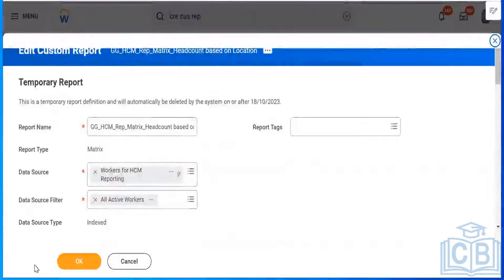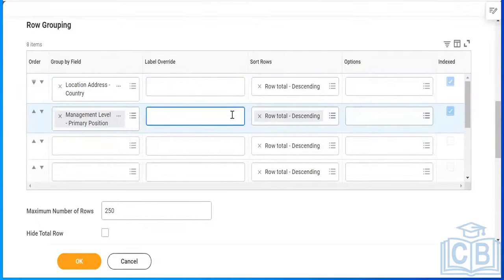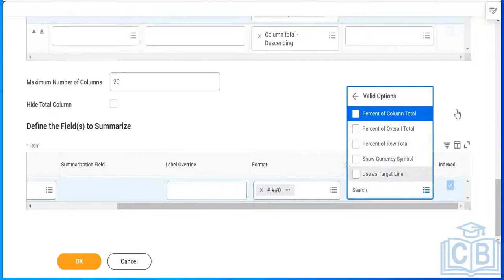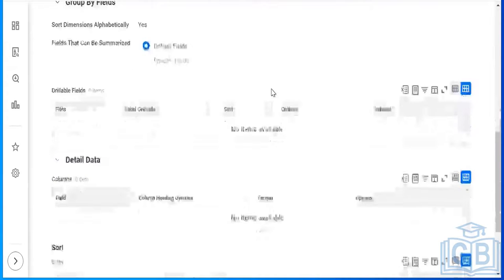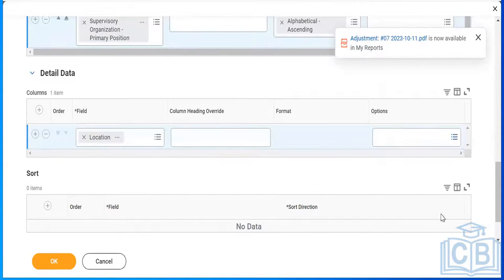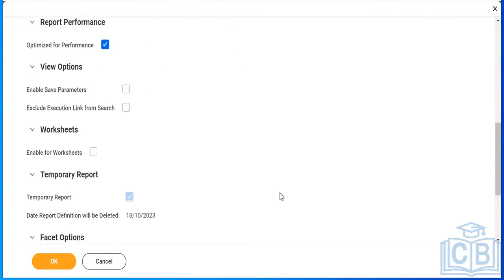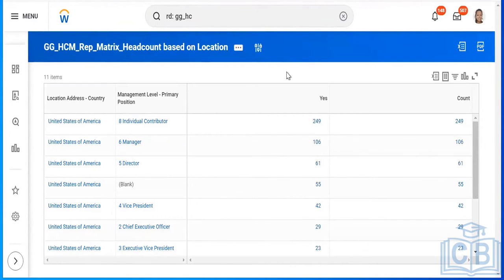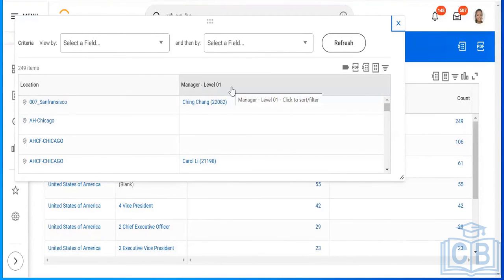Workday HCM Matrix Report | Matrix Report in Workday HCM | Workday HCM Course | CyberBrainer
🎯 Start Learning During the Workday Here 📘 Workday HCM Training Course

Workday HCM Matrix Report | All the Information You Require!
Welcome to CyberBrainer, the best resource for learning Workday HCM 💼.

One of the most effective tools for visualizing and analyzing HR data is Workday's Matrix Report feature, which we highlight in this comprehensive tutorial 📈.

What This Video Will Teach You: 📌 What is a Workday matrix report? 🧠 When to use matrix reports versus other report types 🔍🛠 How to create a matrix report step-by-step 📁 Data grouping, filtering, and formatting in rows and columns 🗂️📤 Sharing insights with your team and exporting matrix reports 🌍

Ideal for: 📨‍💼 HR Analysts 📊 Business Partners 📚 Students getting ready for the Workday HCM certification

Workday
Workday HCM
Workday Matrix Report
Matrix Report Workday
Workday HCM Reporting
Workday Reports
Workday Analytics
Workday Training
Workday Online Course
Workday Data Grouping
Workday Report Types
Workday Dashboards
Workday Prism
Workday LMS
Workday Recruiting
Workday HRIS
Workday Tutorials
Workday Studio
Workday Calculated Fields
Workday Security